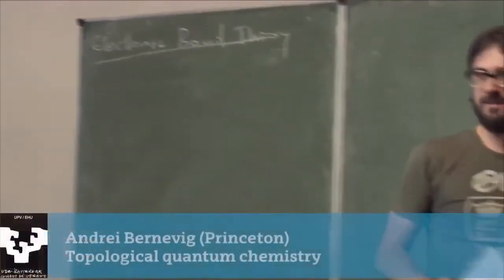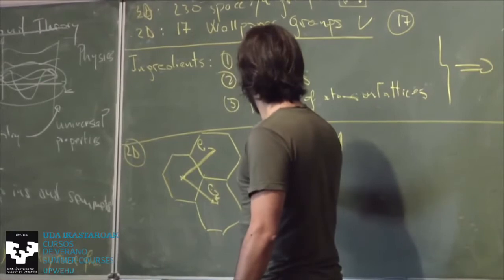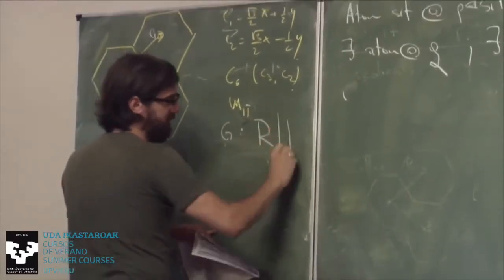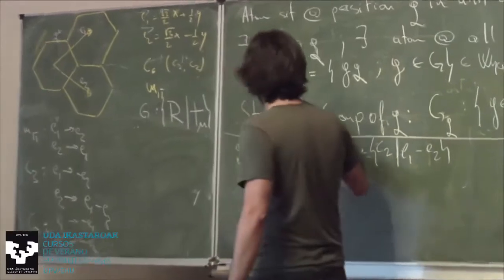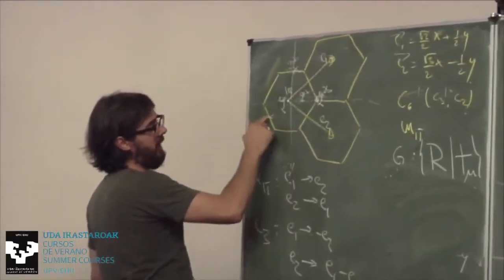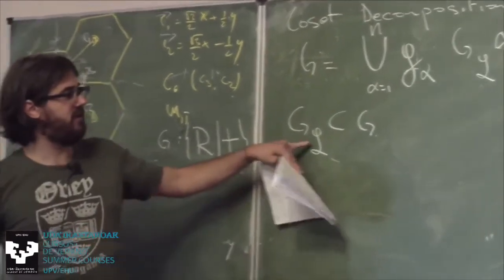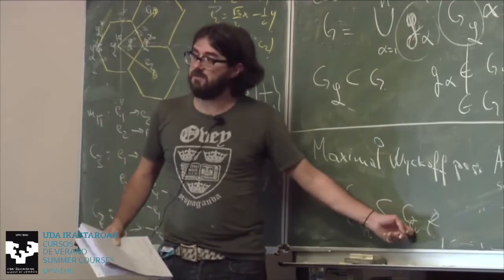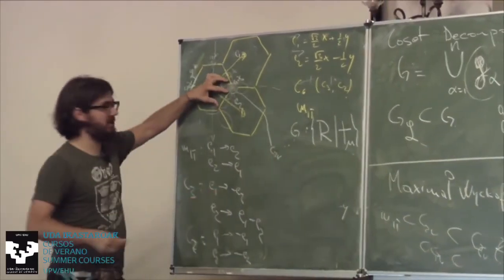TMS17 Andrei Bernevig Topological quantum chemistry I